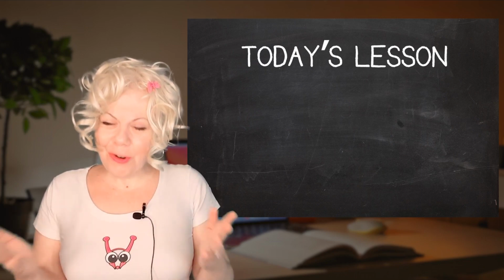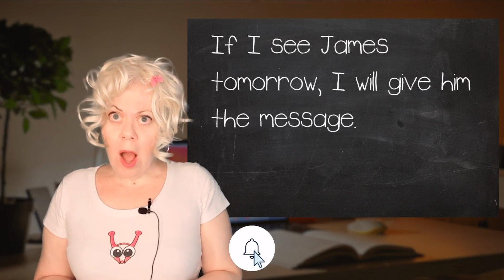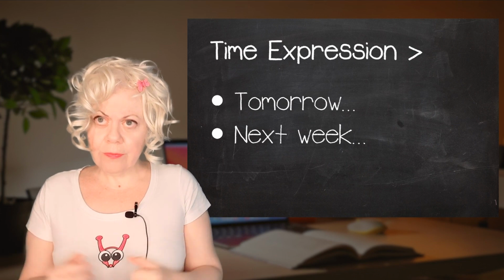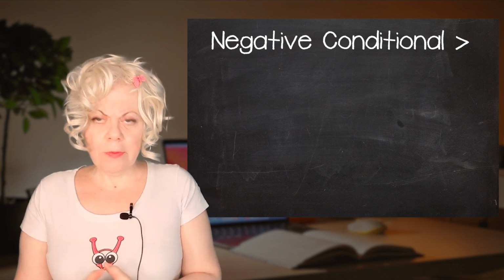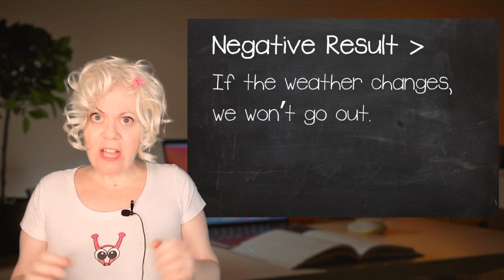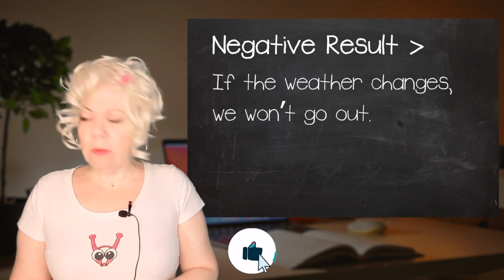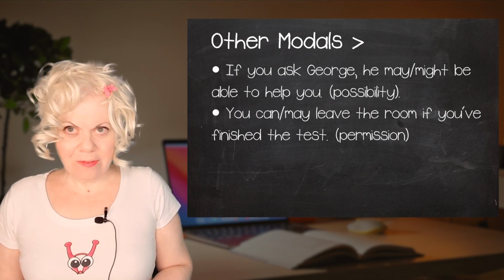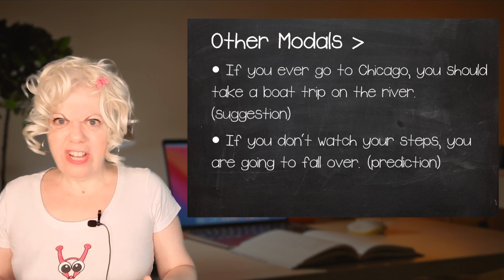The First Conditional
In this comprehensive video on "Mastering the First Conditional: Unlocking the Power of Conditional Verb Tenses," we delve deep into understanding and utilizing the First Conditional tense in English grammar. Whether you're a beginner or looking to brush up on your language skills, this tutorial will guide you through the proper usage and formation of this essential grammar rule. Learn how to construct conditional sentences using the First Conditional, which expresses possible outcomes based on certain conditions. We explore various real-life examples and demonstrate how this tense can be used effectively in conversation and writing. Unlock the power of conditional verb tenses and take your English language proficiency to new heights. Our expert instructor explains the logic behind the First Conditional tense while highlighting common mistakes to avoid. Gain confidence as you grasp the crucial differences between the First Conditional and other conditional verb forms. We provide in-depth explanations, engaging examples, and practical tips that will aid you in mastering this foundational tense. Enhance your understanding with interactive exercises and quizzes throughout the video. These exercises are designed to reinforce your knowledge and help you internalize the rules and patterns associated with the First Conditional. By applying what you learn, you'll quickly build fluency and communicate more effectively. Join us in this comprehensive tutorial and equip yourself with the skills needed to confidently use the First Conditional tense in everyday conversations, writing tasks, interviews, and more. Unlock the potential of conditional verb tenses and take your English language skills to a whole new level. Don't miss out on this opportunity to strengthen your grasp on grammar. Watch this video now and become a master of the First Conditional tense!

⚡️Chapters:
👉 0:00 -0:06 Intro
👉 00:07 - 01:07 The form
👉 01:11 -  02:00 negative
👉 02:00 - 03:02 Special rules
👉 03:02 -  04:28 Imperative conditional
 👉04:28 - 05:28 more examples
👉  05:28 - 05:56 Outro
How to improve communication skills in English, how to learn English speaking easily#fun English learning videos how to ask questions in English daily learning English speaking what is the most important thing to learn English what should I watch to improve my English listening skills in English english listening practice daily

👨 About Me 👨
Hi, I’m Sharon
A professional Actress and a content writer but I'm also been teaching English for more than 25 years. I started with young kids in kindergarten, and primary school and continued training teenagers for matriculation exams and of course adults who wanted to speak better English.
Recently I launched my new YouTube channel, to help people who struggle with their English, I'm doing this in a unique fun way, combining acting, games and illustration in my videos.
It's only the start but I'm excited and hope to build a community of people that might benefit from what I can give them for free. So, Stay with Me. ❤️